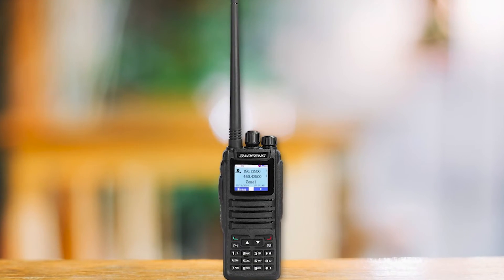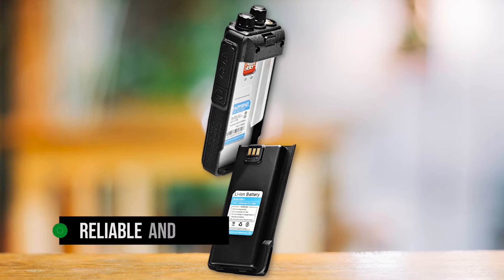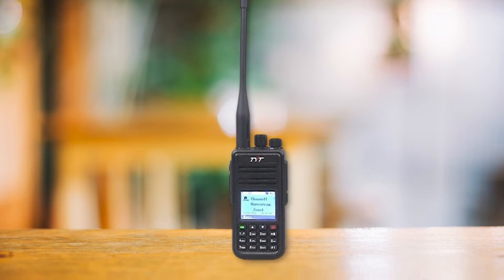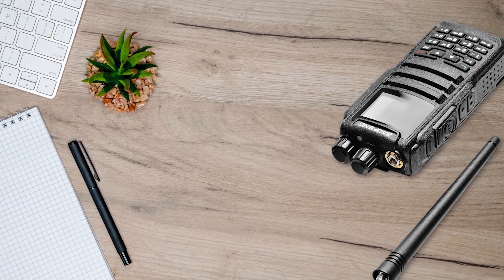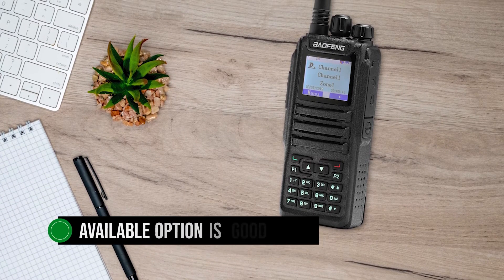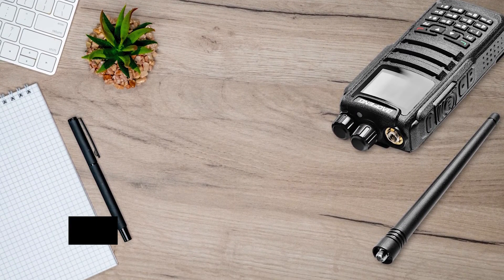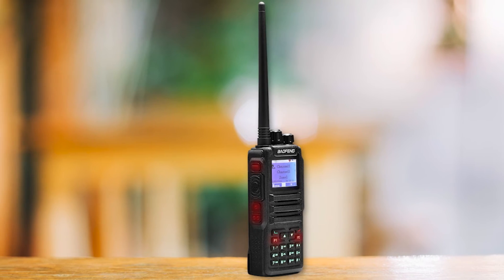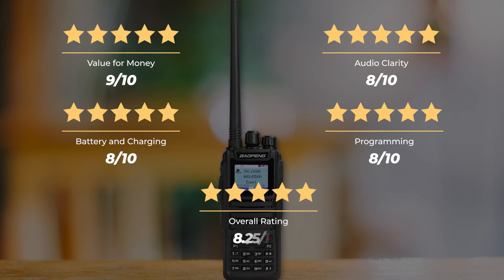THE BEST BAOFENG DMR RADIO? BAOFENG DM-1701 REVIEW!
►Baofeng DM-1701 on Amazon [paid links]

Not sure if the Baofeng DM-1701 is the right ham radio for you?

In this video, we review Baofeng DM-1701 and discuss all its key features with all the Pros and Cons to see why this is the best budget handheld ham radio

If you want to see how it compares to other top Baofeng radios check another video where we review the top 5 Baofeng radios or the detailed review on our website here: